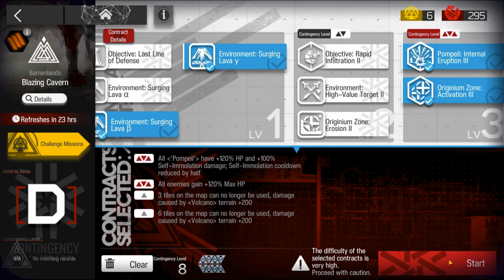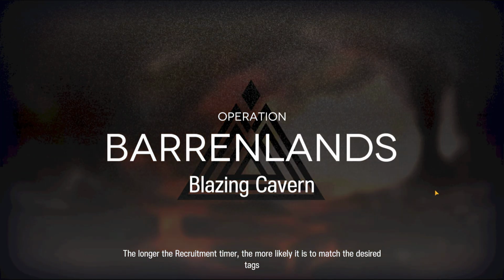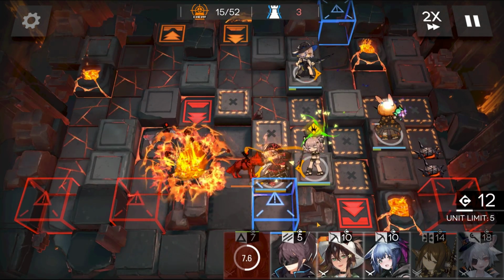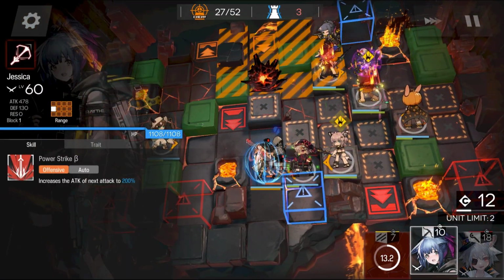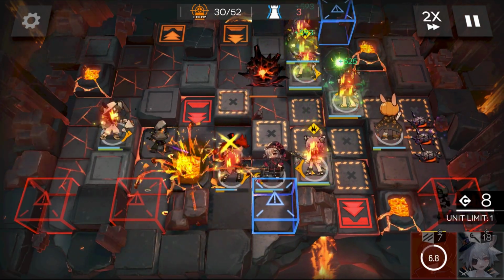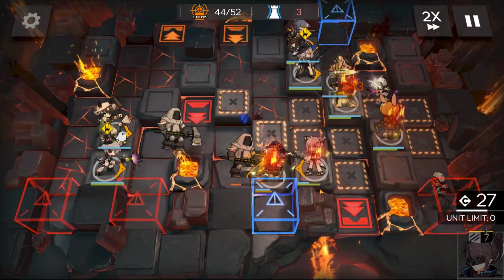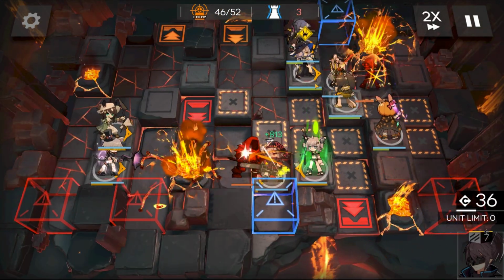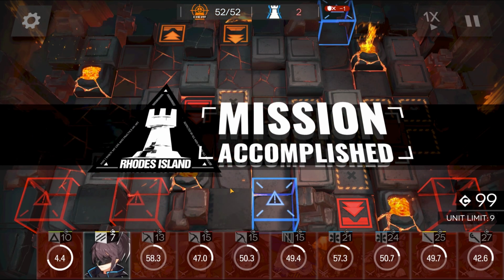Arknights CC#9 Day 12 Risk 8 with Challenge Guide Low Stars All Stars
Arknights guide to Day 12 Blazing Cavern risk 8 with challenge in CC#9 Operation Deepness with low rarity.